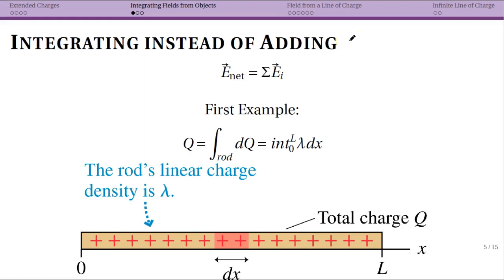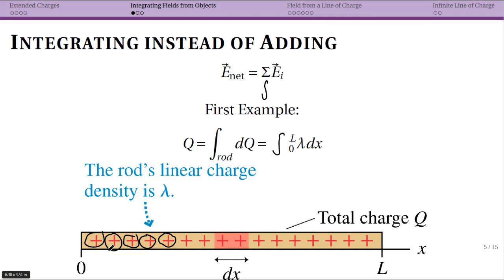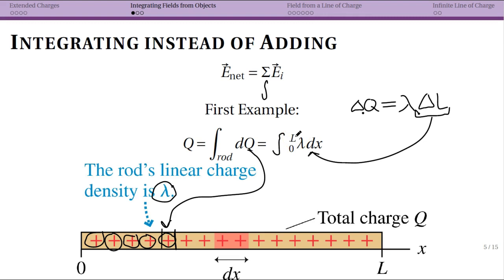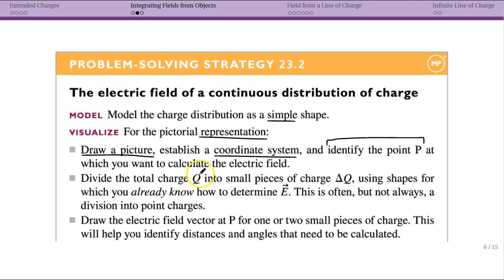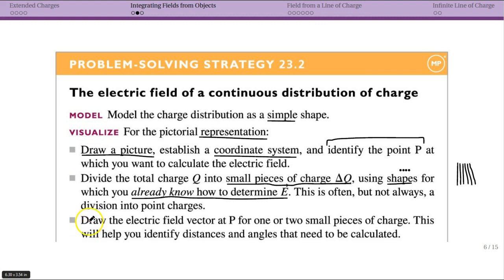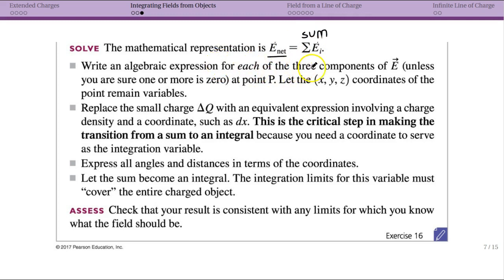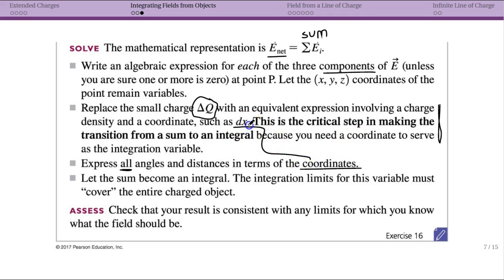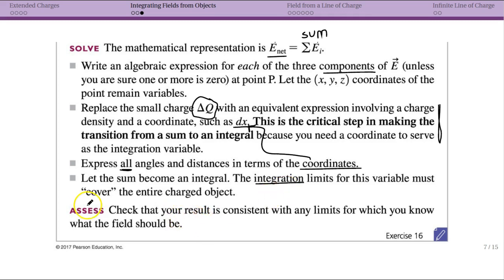Integrating Fields from Objects